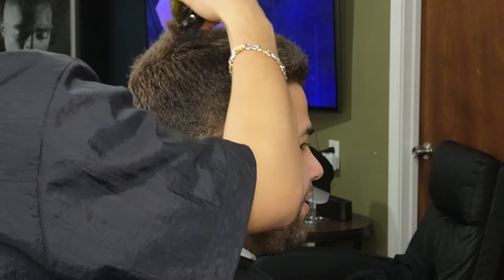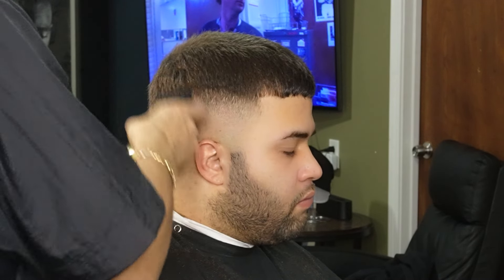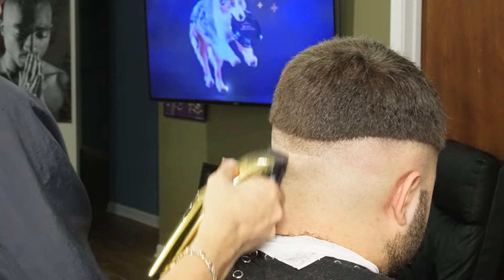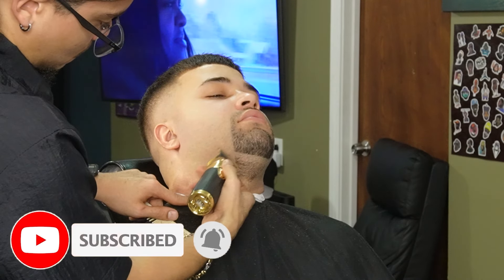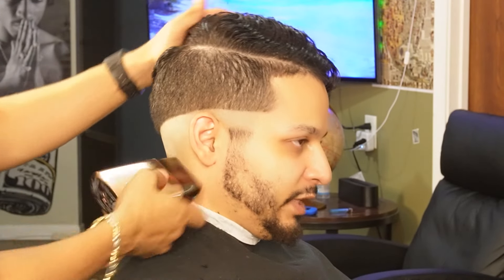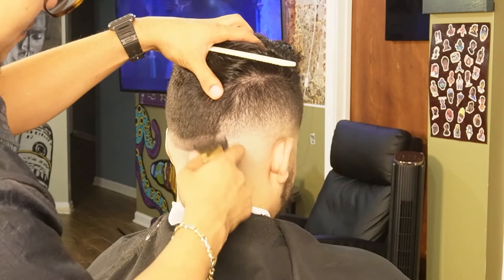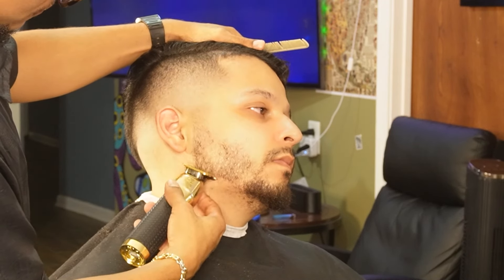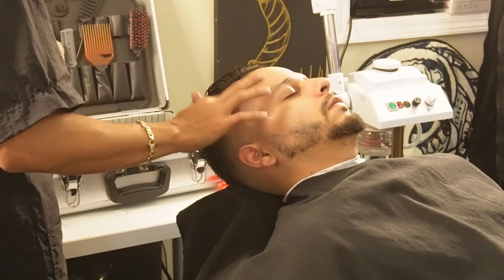HOW TO CUT HAIR💈🔥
Social: @LuieTDL

🎵 Track Info:
-Louie Lumbardi
Creator: Miles Perry
Social: @Louie_Lumbardi